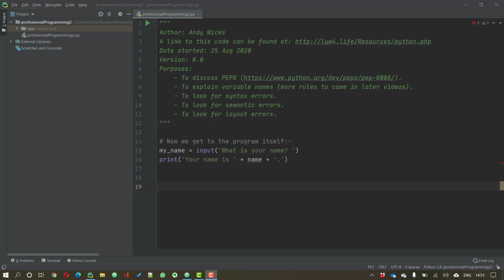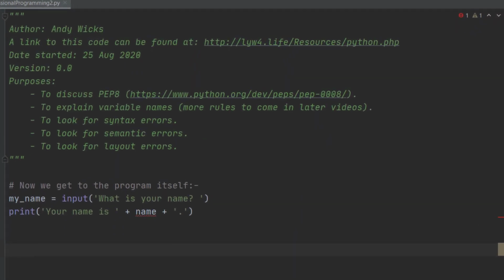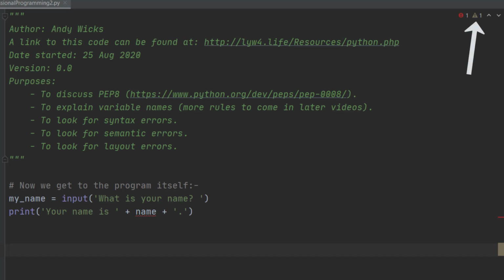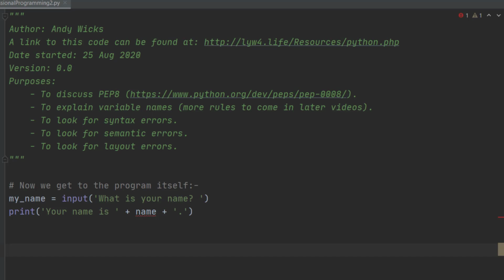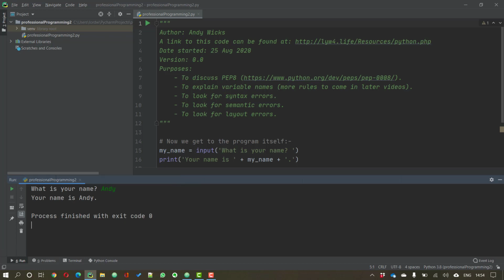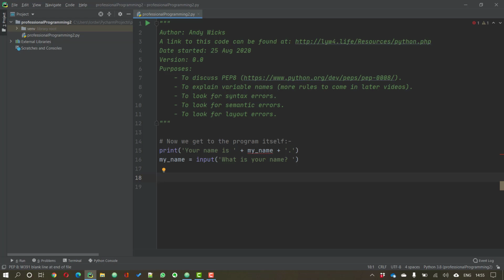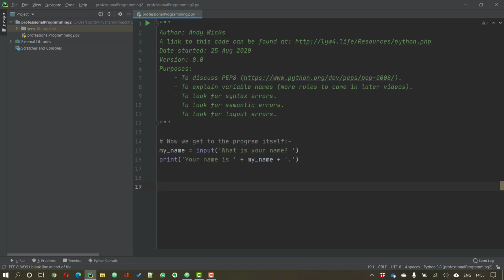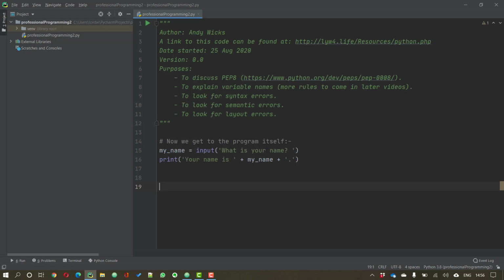Python 004 - Professional Programming 2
Here you'll learn more about being professional.  You will see why you have to follow the PEP8 standard to make your code more readable.  Readable code means that you can be promoted because whoever takes over from you can understand what you did and why.